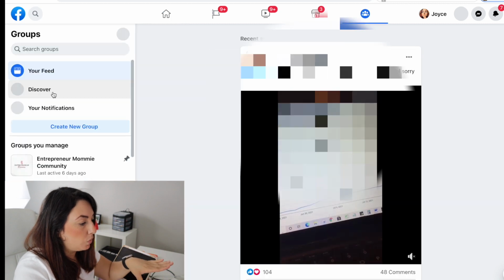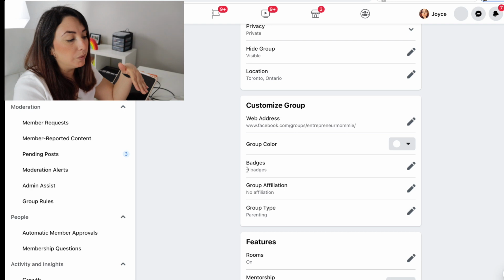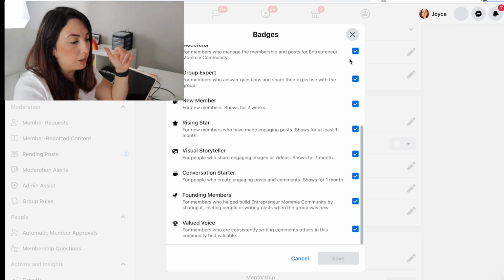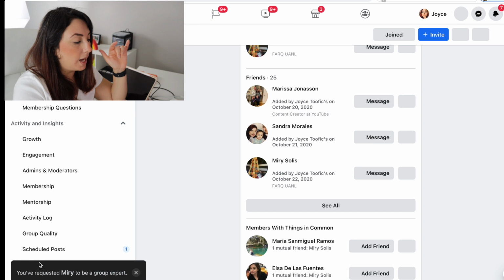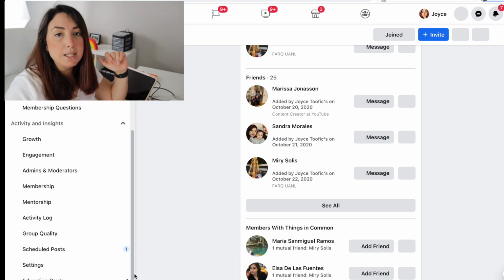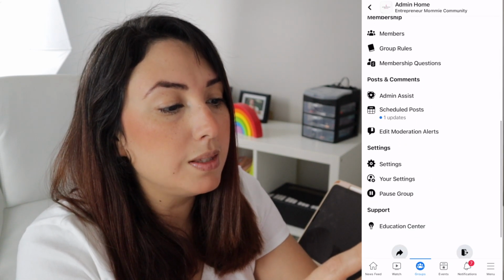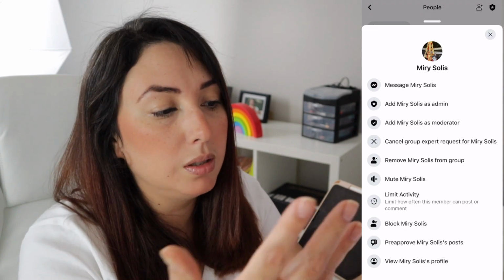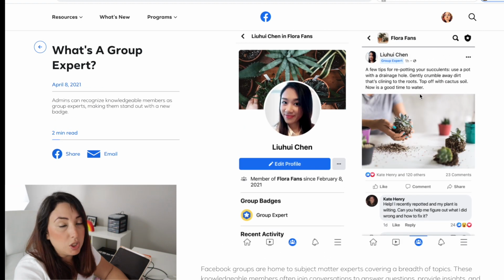NEW Facebook Group Badge | What is a Facebook Group Expert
Today's video is about a New Facebook Group Badge that came out a few weeks ago and its the Group Expert, in this tutorial I will let you know how the Expert Badge works on Facebook Groups.

If you'd like to work from home receiving $35-$100 a pop for sharing links and reports on Facebook, Twitter and YouTube checkout this

00:00 Facebook Group Expert
02:00 How will you know who is a Group Expert
02:40 What a Facebook Group Expert can do
03:00 How to assign a Facebook Group Expert on Desktop
05:00 How to assign a Facebook Group Expert on a Mobile
06:20 How would a Facebook Group Expert badge will be displayed on your profile
06:40 Remove a Facebook Group Expert

Equipment used on video:
Iphone Adapter Headphone